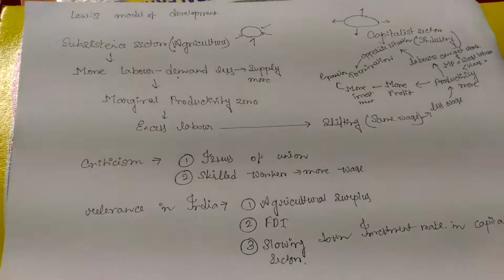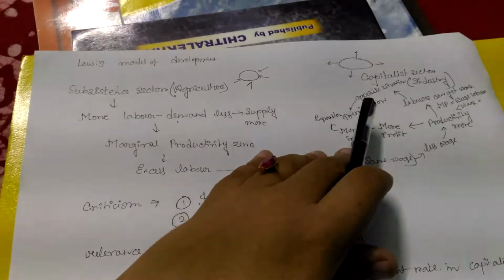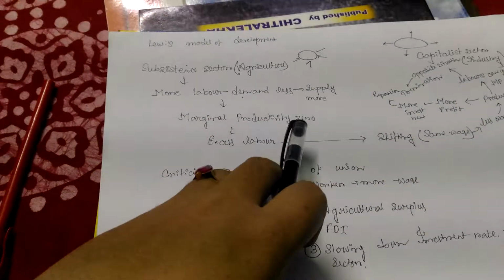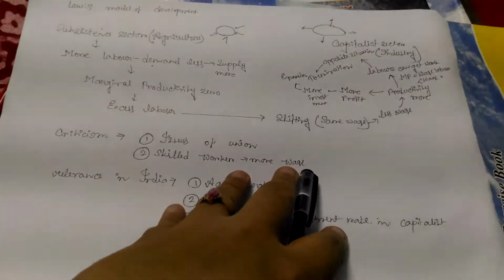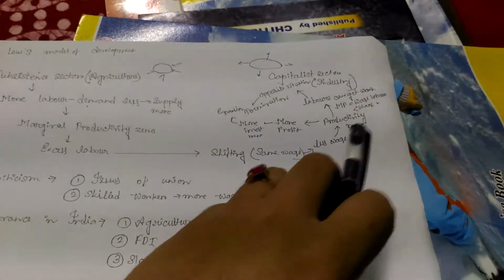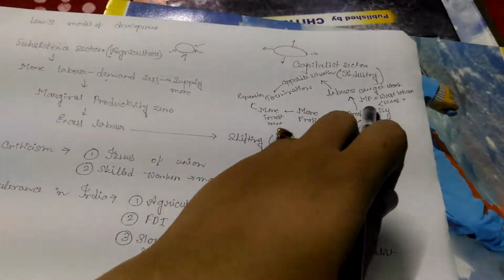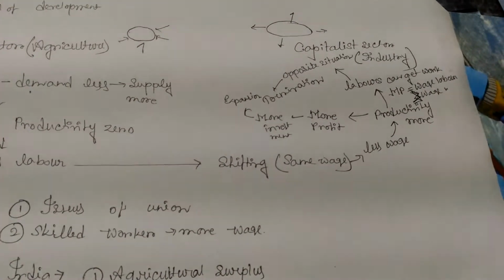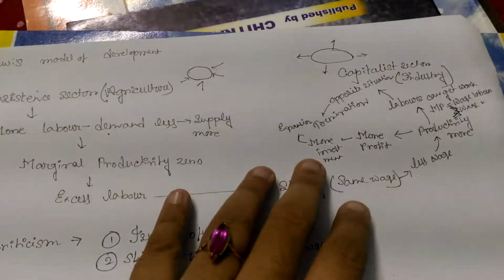Lewis development model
Model of lewis and its application in Indian context